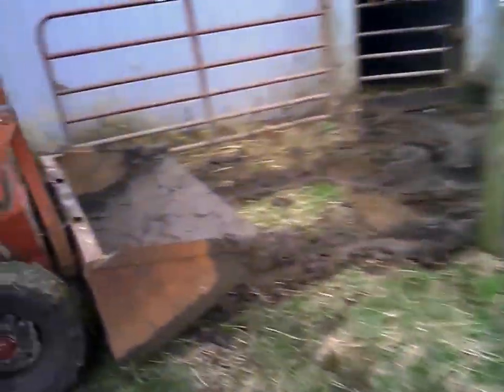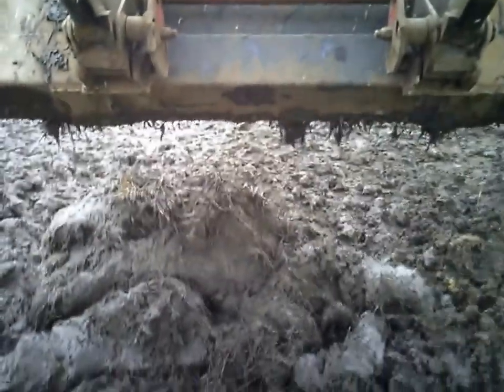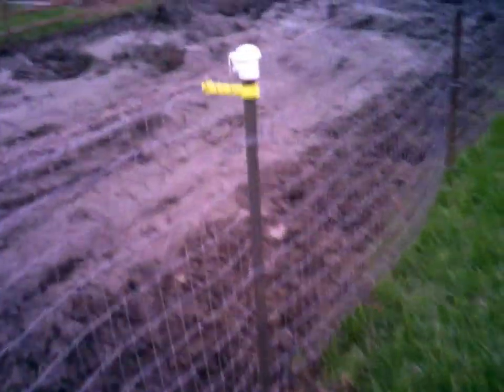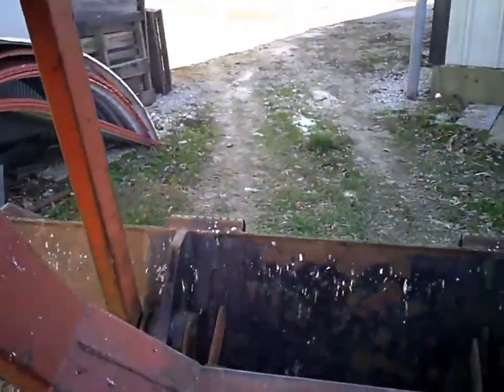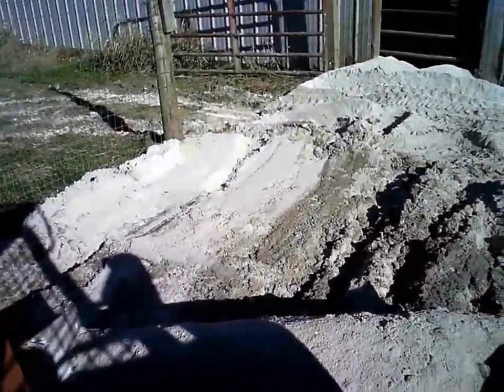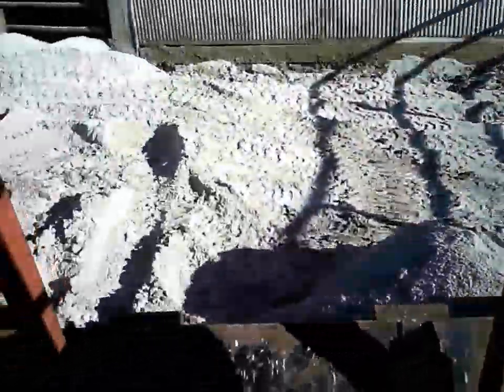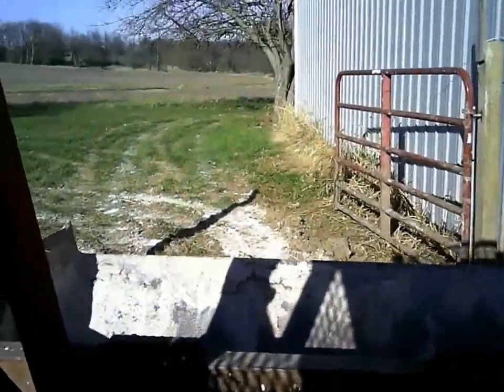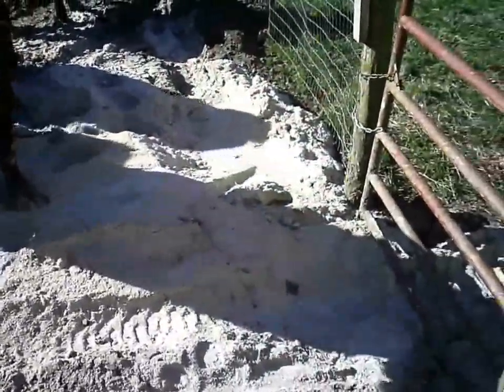Fixing the mud hole in the cattle pen